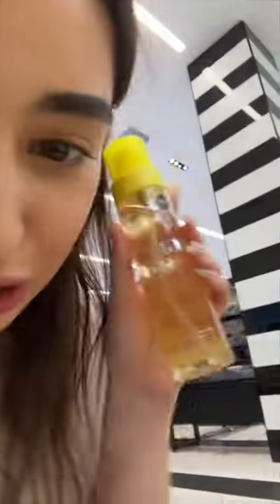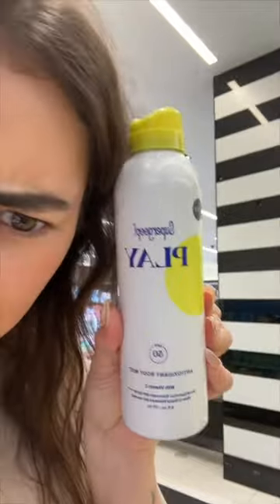Why Buy Sunscreen?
xoxo,
Nealie 🤍